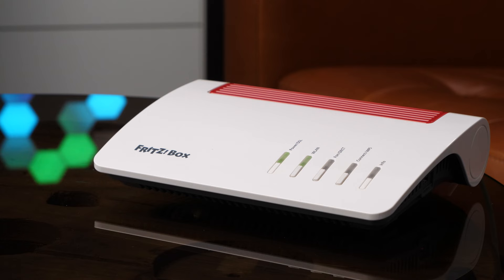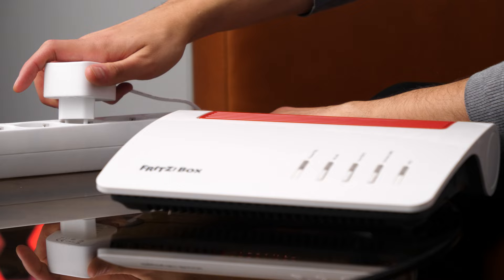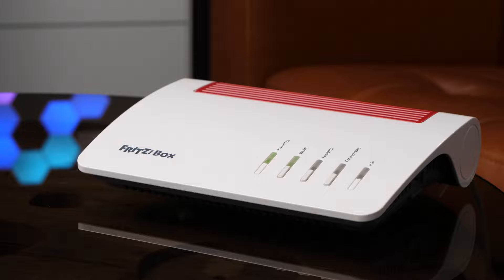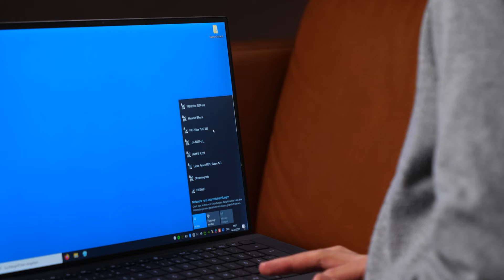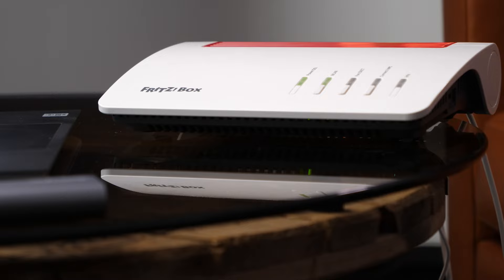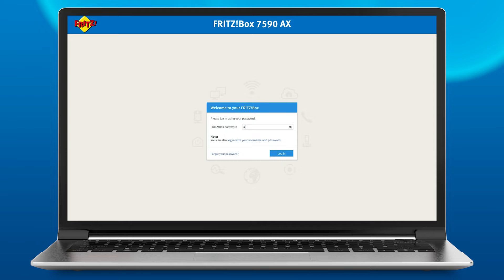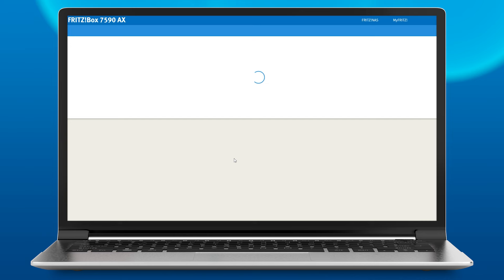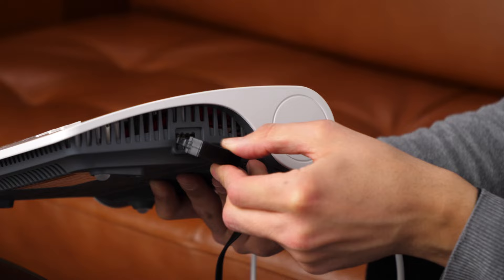Connect your FRITZ!Box in 5 minutes | FRITZ! Starter 01